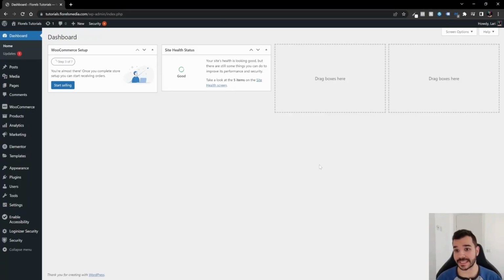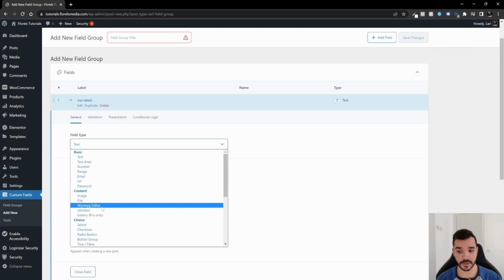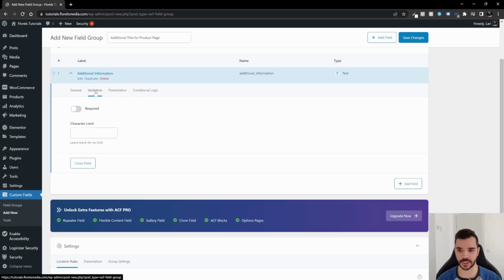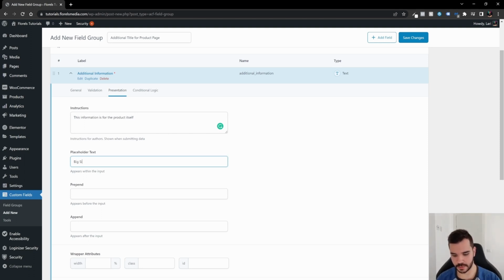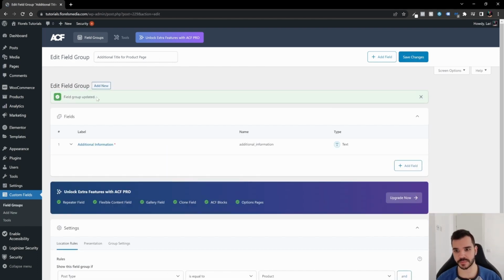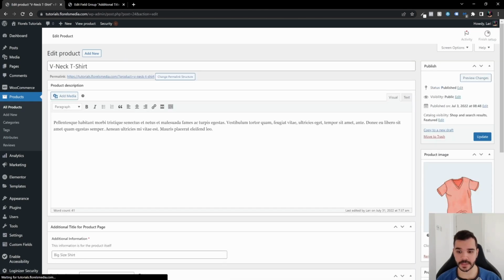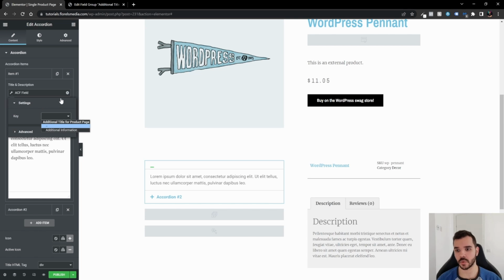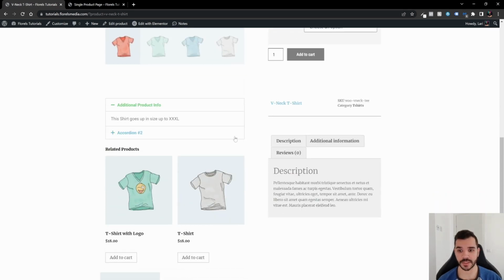ACF For Absolute Beginners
In this video I am going to go over with you step-by-step over the very known and very handy Plugin for Wordpress, the ACF - Advanced Custom Fields.

We are gonna install the plugin, create our very first custom field together and then we are going to connect it to a field on our website.

If you are familiar with the Elementor Website Builder, then we are going to create a Single Product Page and connect the Custom filed to an Accordion Element.

If You have anymore questions on the matter,
or you would like to see more videos on Advanced Custom Fields

I'll do my very best to make it them as soon as
I can!